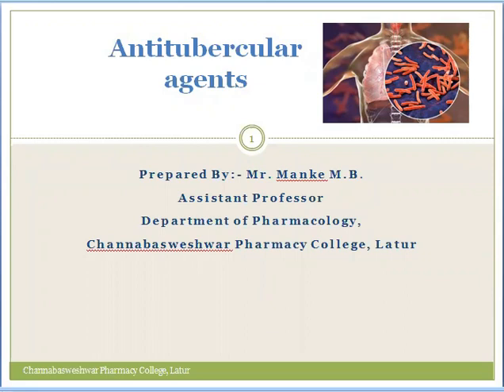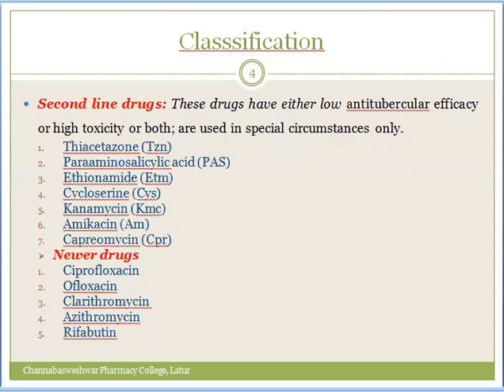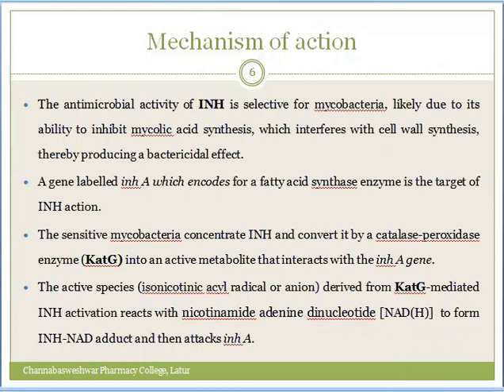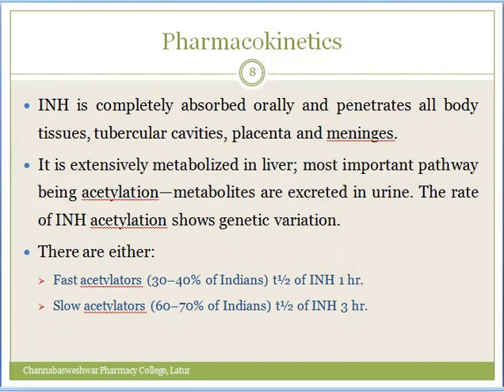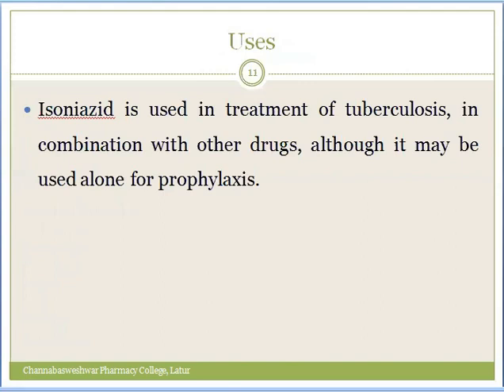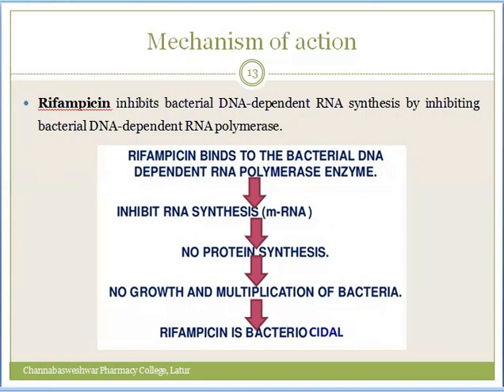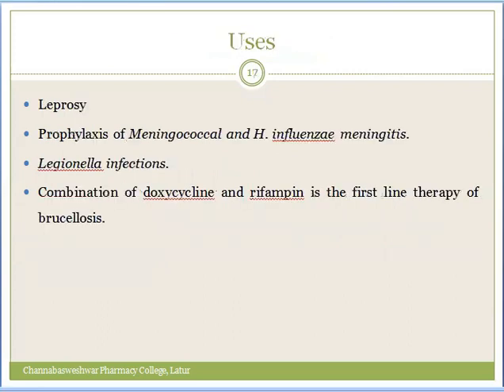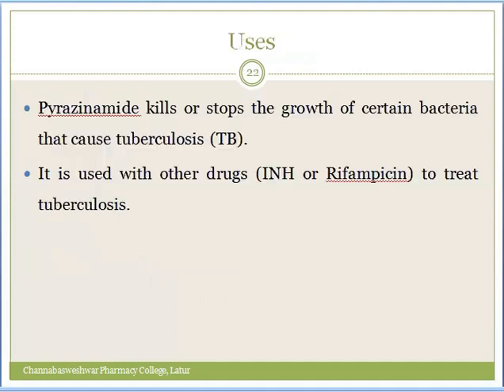Antitubercular agents (Part - I)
Subject - Pharmacology - III, Class - B. Pharmacy Third Year (Semester - VI)
Introduction of Tuberculosis, Definition, Classification and Pharmacology of Antitubercular agents